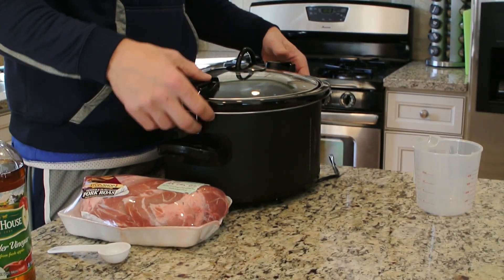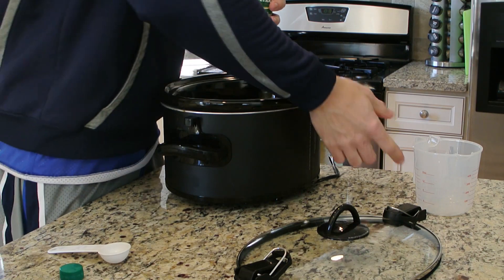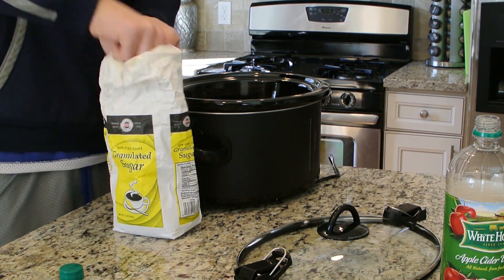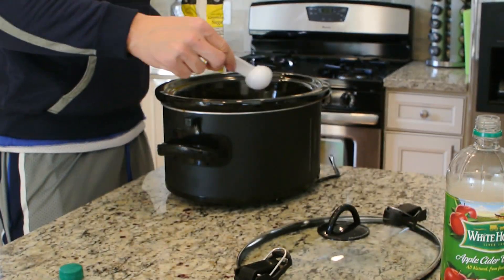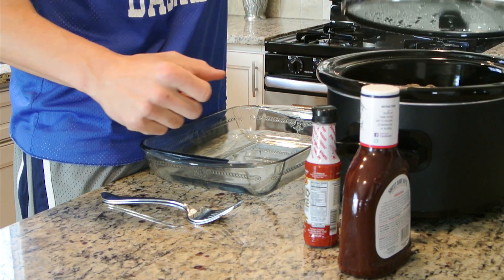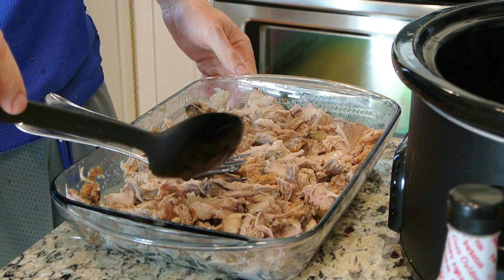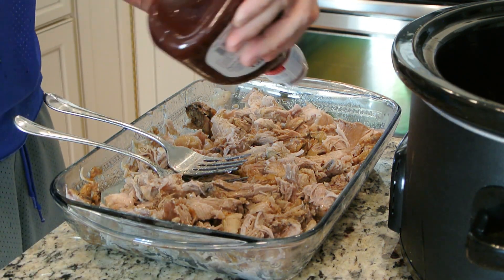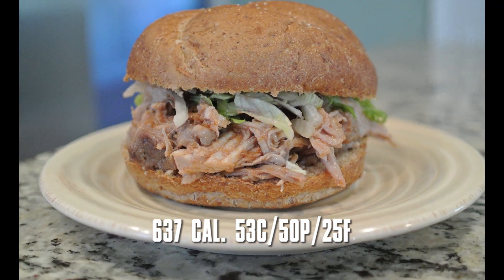Best Pulled Pork BBQ Sandwich Recipe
Ever crave really good BBQ but don't have all the grilling equipment? Here's a way you can get some great tasting food with simply a crockpot. Here's all you need:

Pork shoulder (pork butt)
BBQ sauce
Apple cider vinegar
Sugar
Sandwich rolls
Liquid smoke
Shredded lettuce